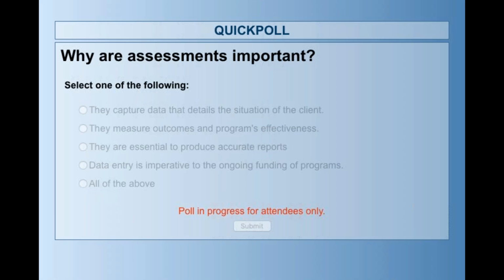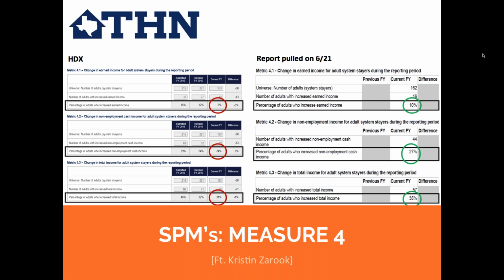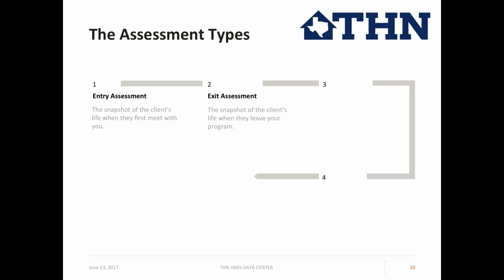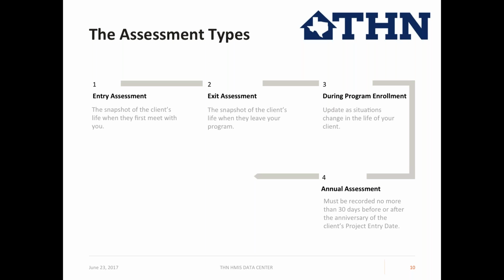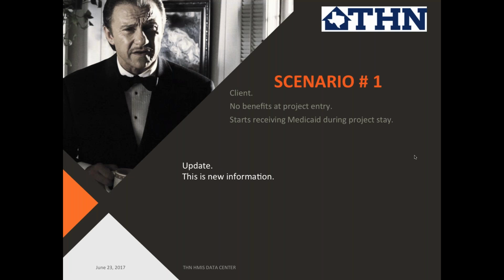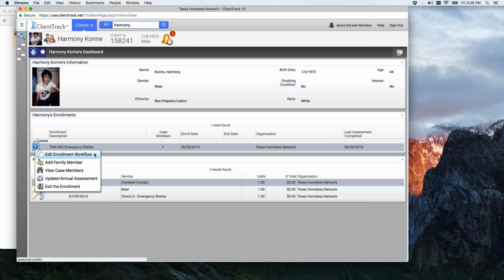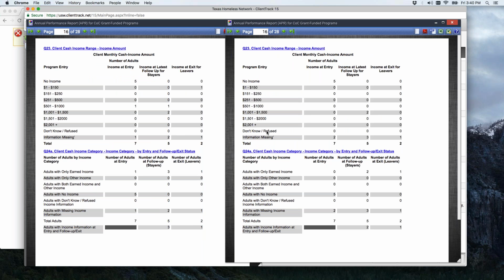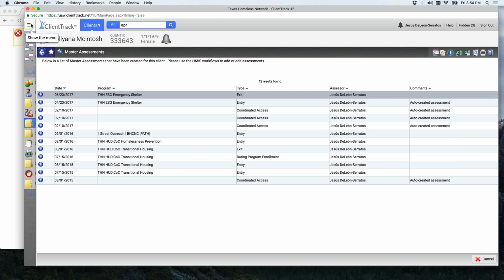[HMIS] | Master Assessment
Let's talk assessments...